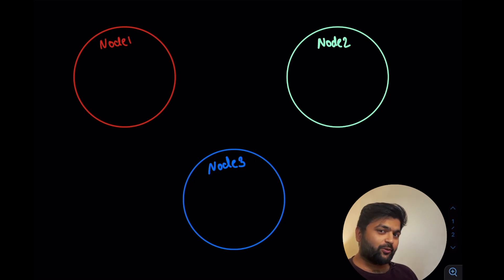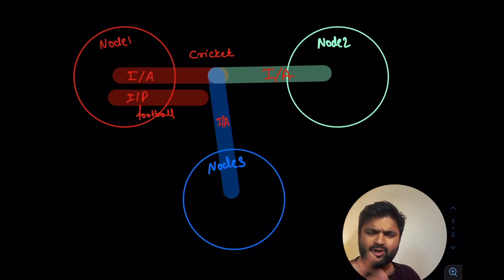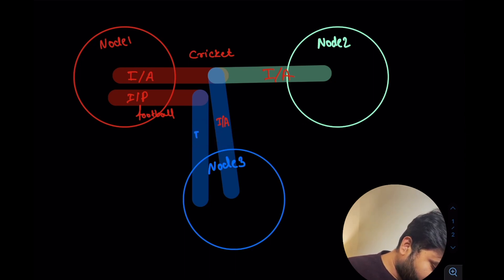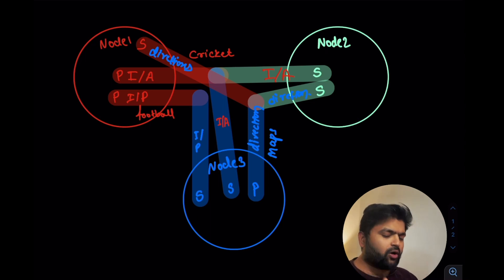ROS Node Explained Simply: Your Quick Guide to Understanding ROS Nodes | ROS_Basics EP.5